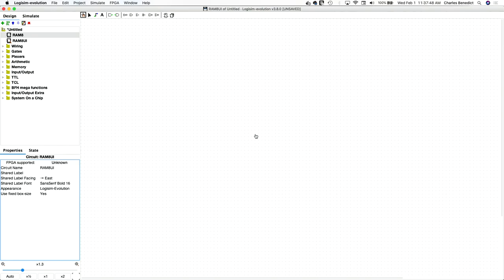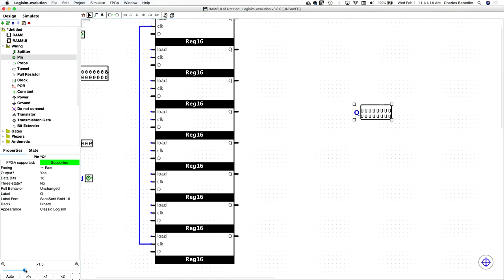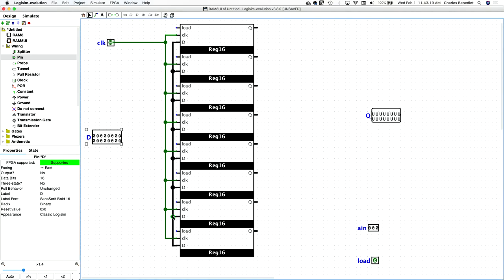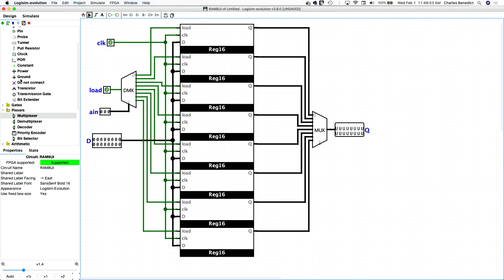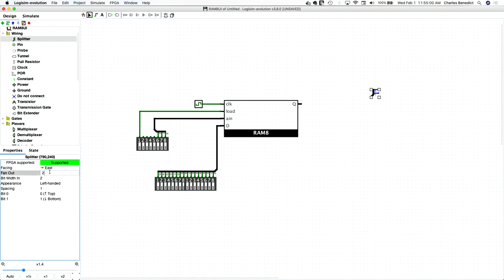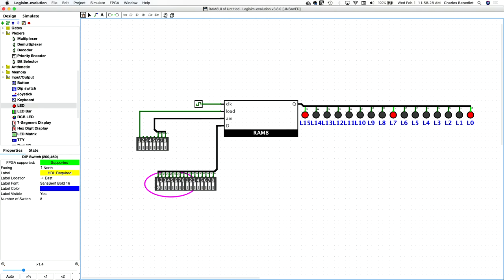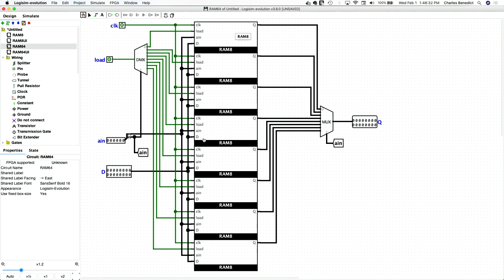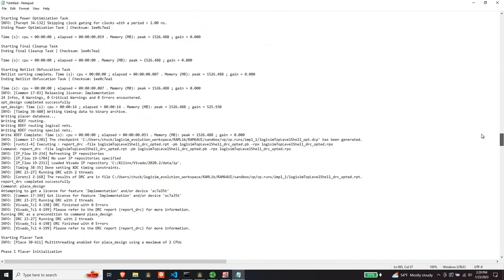HackCPU Logisim Distributed RAM Implementation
Using Logisim Evolution, I implement the RAM8 and RAM64 circuits described in chapter 3 of The Elements of Computing Systems out of distributed gates and flip flops, and examine fabric utilization on an Artix-7 FPGA.